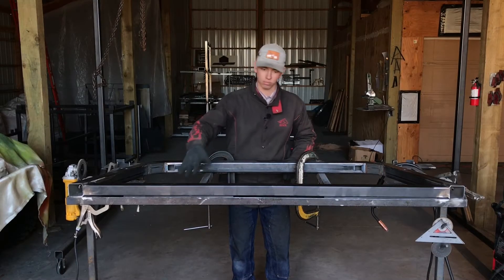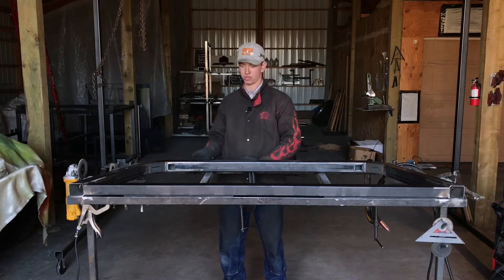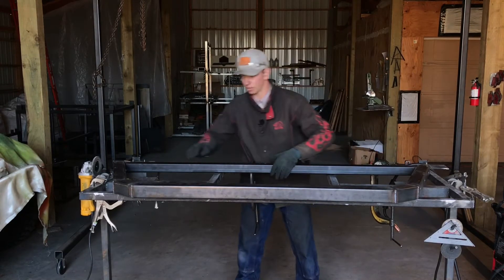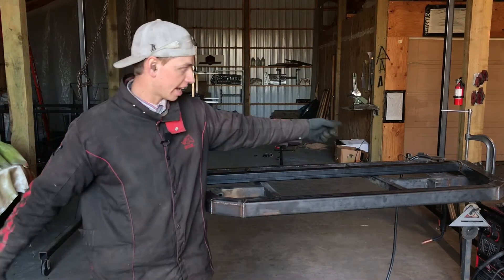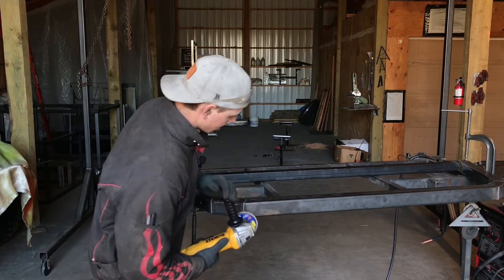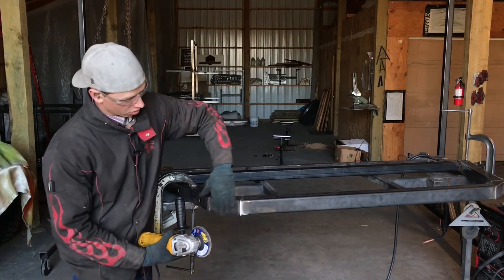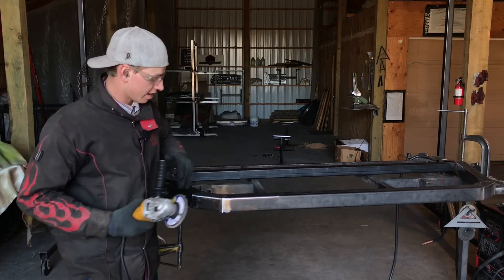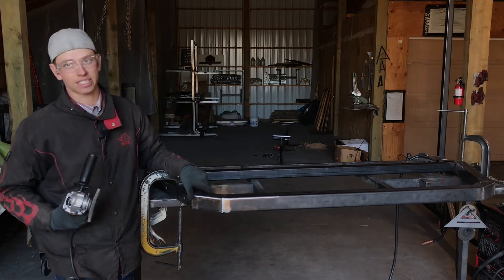Module 9 Weld-it-Yourself Headache Rack Course - Weld and Grind Main Frame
In the 9th module of this weld-it-yourself Headache Rack course, we will go over welding and grinding the backside of your main frame. This video is meant to be used in combination with your product blueprint to ensure a perfect fit on your specific model and seamless build of your rack.